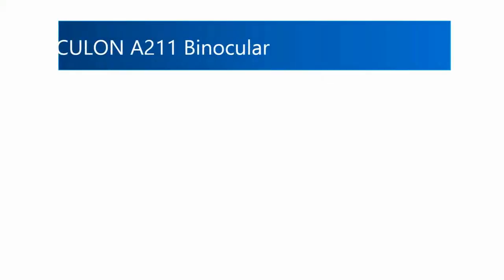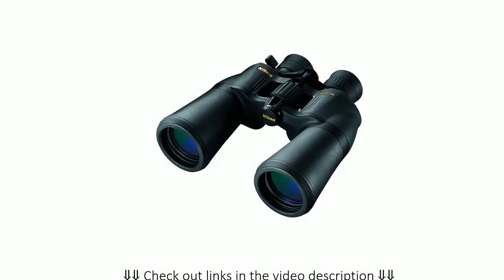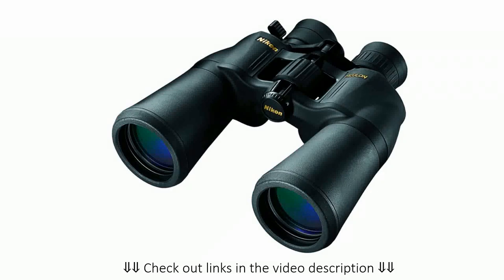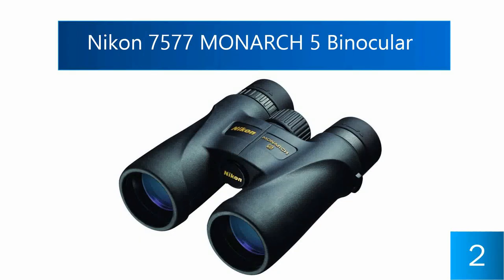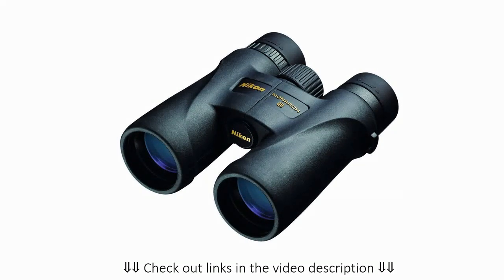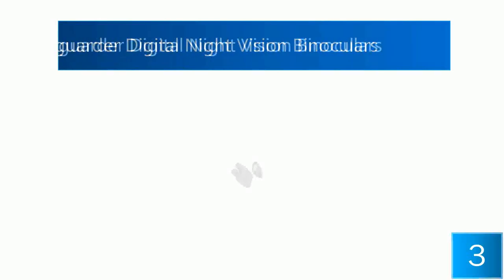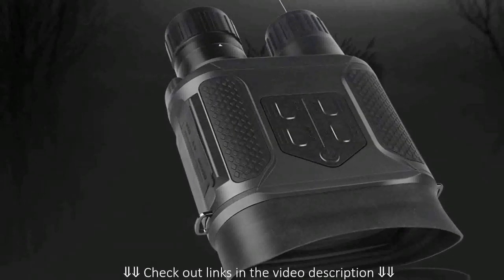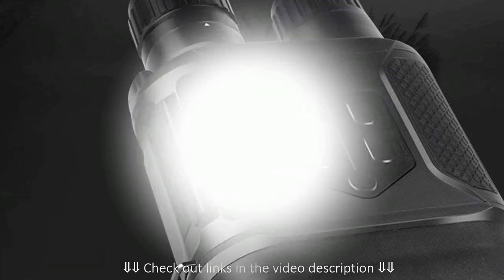10 Best Binoculars 2019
Our No 1 choice is Based on Customer reviews, price and product features.
Best Binoculars 2019

Product List:
1.
2.
3.

1.Nikon 8252 ACULON A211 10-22x50 Zoom Binocular
Link:

2.Nikon 7577 MONARCH 5 10x42 Binocular
Link:

3.Digital Night Vision Binoculars
Link:

4.Bushnell H2O Waterproof/Fogproof Roof Prism Binocular
Link:

5.Olympus 118760 Trooper 10x50 DPS I Binocular
Link:

6.Gosky 10x42 Roof Prism Binoculars
Link:

7.Steiner 2112 Champ Binocular, Black
Link:

8.VEMTONA 12x42 Binoculars Adults
Link:

9.Bushnell Legend L-Series 10x42mm Binoculars
Link:

10.Vortex Optics Diamondback Roof Prism Binoculars
Link:

Nikon 8252 ACULON A211 Binocular

These binoculars have an excellent profit in sort of the superb image quality despite lighting conditions with the addition of multicoated Eco-Glass lenses. It conjointly offers a zoom management that adjusts the magnification of the lenses anyplace from ten – twenty two power.

Since these binoculars aren't light-weight and may get significant once carrying around, it comes with a neck strap and a case for cover.

It has a non-slip grip style that uses a rubber-armored coating that conjointly improves the sturdiness.

Nikon 7577 MONARCH five Binocular

Cleaning the lenses before each use will become quite disagreeable. to shield the lens from dirt and different environmental parts, there ar flip down lens covers on the binoculars. These ar a lot of lighter to hold around and focus knob adjusts fantastically.

It conjointly options the premium Extra-Low Dispersion Glass (ED) that produce a field of read that is clearer and cheater. different wonderful qualities embody the turn-and-slide rubber eyecups and also the multicoated Eco-Glass lenses.

While the value is significantly high, the No-Fault Repair/Replacement policy from the manufacturer offers you extra advantages value over the value.

Bestguarder Digital vision Binoculars

In addition to the binocular operate of this product, it conjointly comes with a video recorder television camera operate and a 5mp photograph operate. This versatile unit contains a 2-inch TFT liquid crystal display screen with a 320 x 240 resolution.

The 7x magnification and 31mm objective lens offer wonderful image viewing and users have the choice of getting a date/time stamp on their videos or photos.

Videos associated photos on the device will be hold on on an South Dakota card with support for up to sixty four GB. Users have the choice of victimization either associate NI-MH, alkaline, Li or eight AA batteries though none of those is on the market within the package.